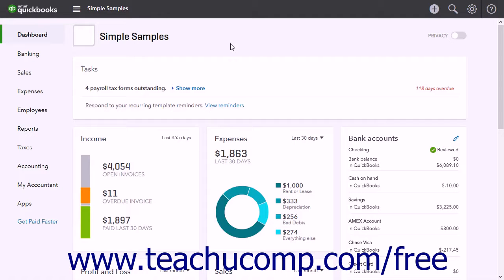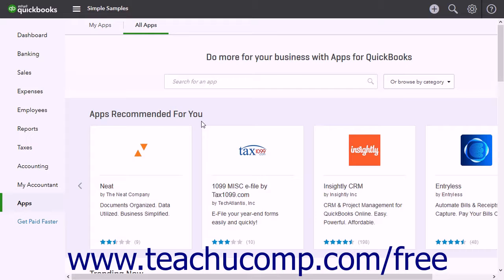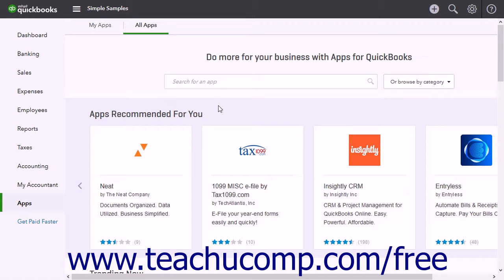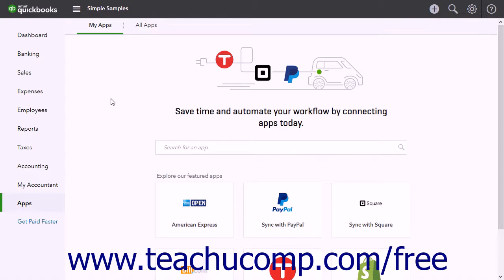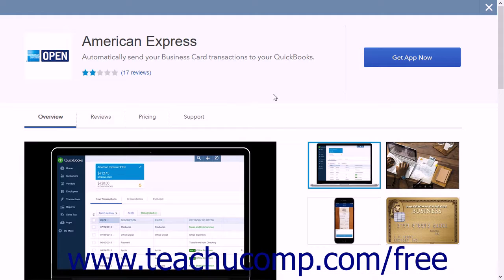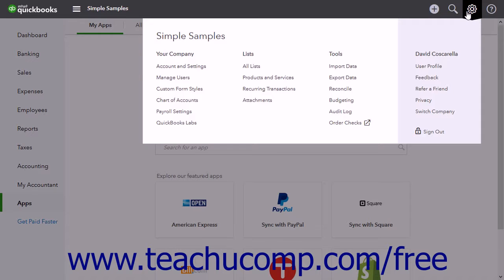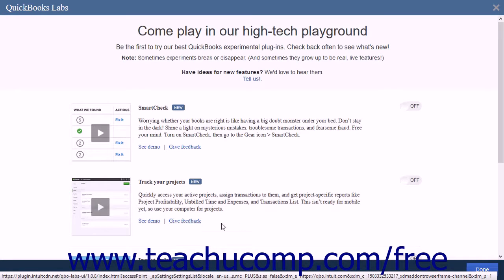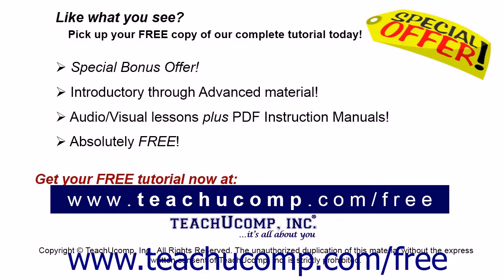QuickBooks Online Plus 2017 Tutorial Extending QuickBooks Online Using Apps Intuit Training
Learn about Extending QuickBooks Online Using Apps in QuickBooks Online Plus 2017 A clip from Mastering QuickBooks Online Made Easy. - the most comprehensive QuickBooks Online tutorial available. Visit us today!